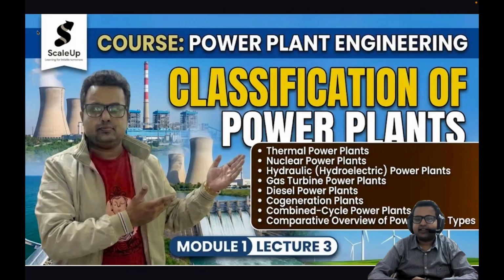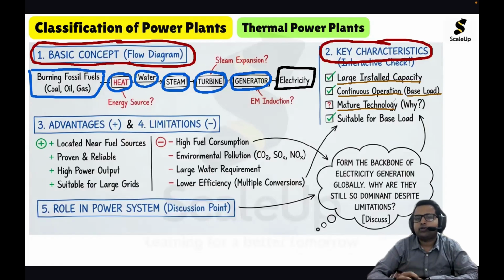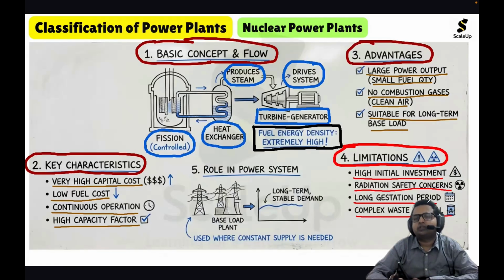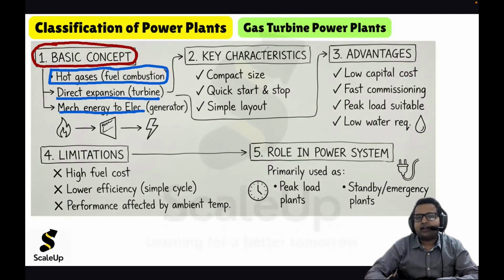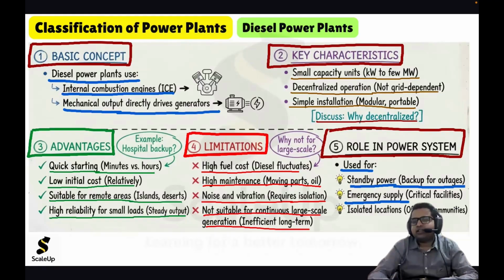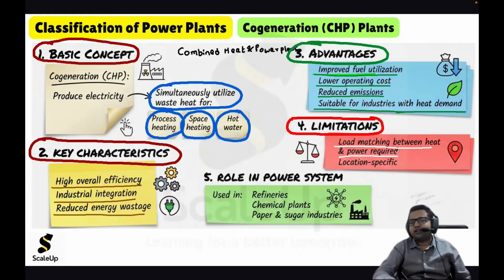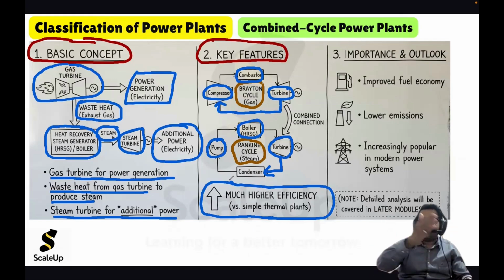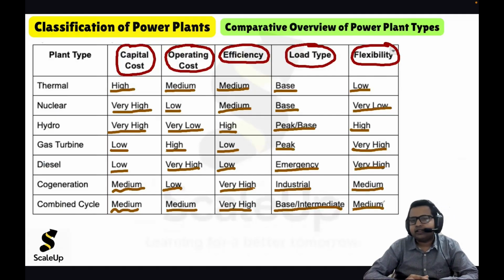L3 Classification of Power Plants